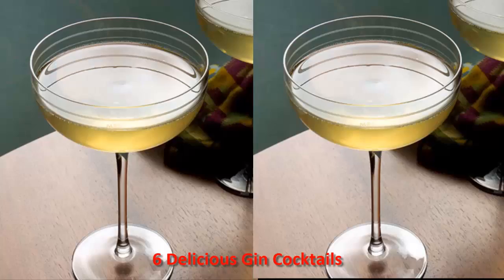6 Delicious Gin Cocktails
6 Delicious Gin Cocktails
1-Some of our favorite gin cocktails blend gin with a little bubbly. Flavors of elderflower and plenty of Prosecco sparkle make this straight-up cocktail a sophisticated choice.
2-For a slightly more involved (but definitely worth the extra work), the champagne and gin cocktail below is sweetened with a homemade clementine and chamomile syrup. Yum!
3-For a bit of a citrus kick, try this luscious gin sour, flavored with lime, allspice, maraschino, and absinthe. If your summer wedding is indoors and you want something with a bit of style, go with an egg-white frothed cocktail like the drink pictured below. Its flavors are subtly sweet, and you can serve in any style champagne glass.-
4-For those of you that like your cocktails a little more to the point, you’re going to adore these two drinks. Pair a dirty gin martini with a pickled white asparagus spear. Personally, I think this drink is heaven for a rehearsal dinner. Just enough to take the edge off, but seriously, just have one. It means business.
5-Barrel-aged gin is responsible for the hue of the gin cocktail below. In many ways, this cocktail will remind you of a Manhattan.
6-Of course, the popularity of gin and tonics is what has made gin such a summer cocktail staple.

6 Delicious Gin Cocktails |Cocktails | Gin |Delicious|6 |Gin Cocktails